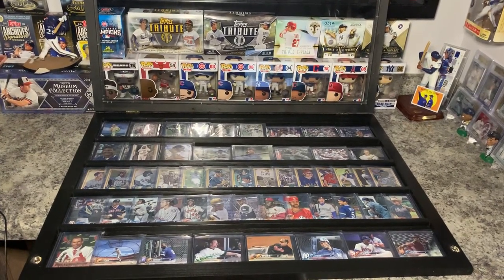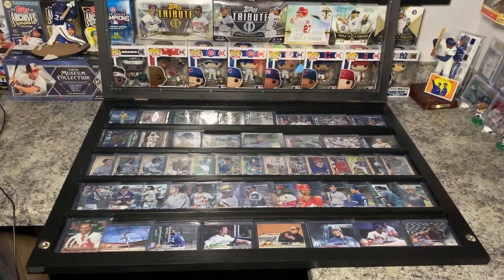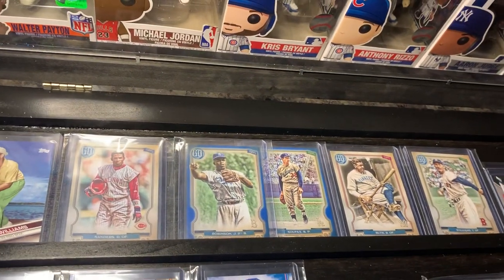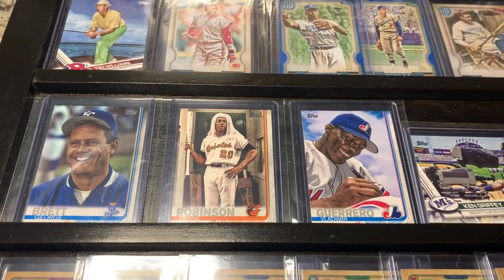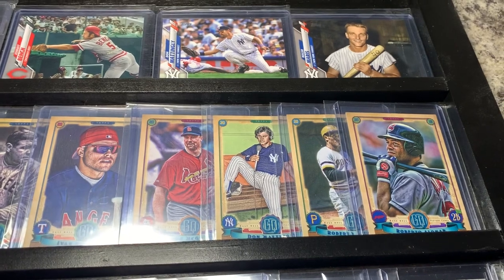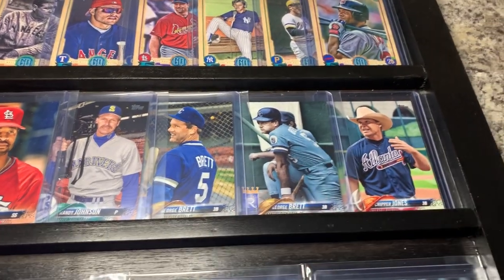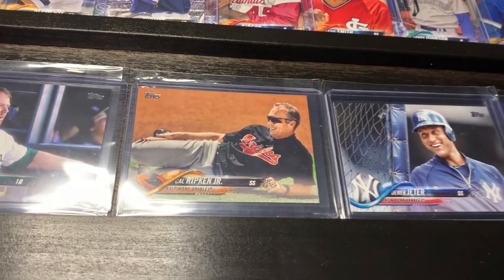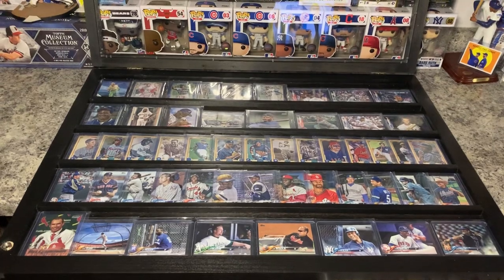New display case👀 🔥all Short prints(SP)🔥 card display